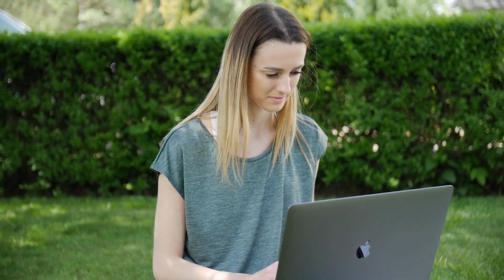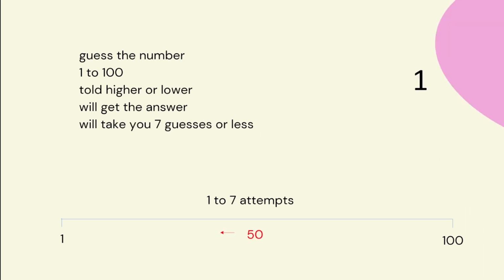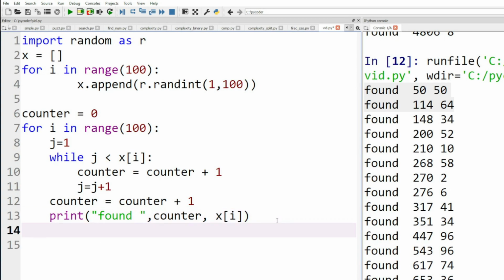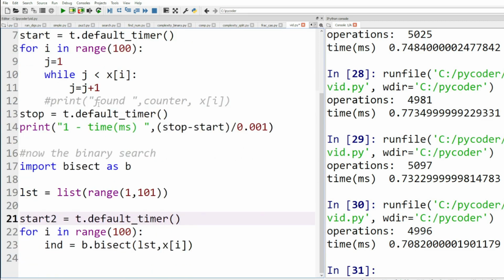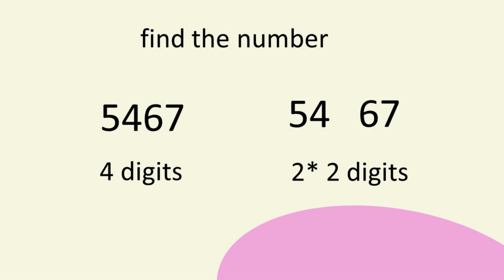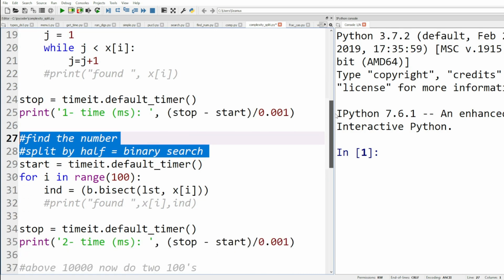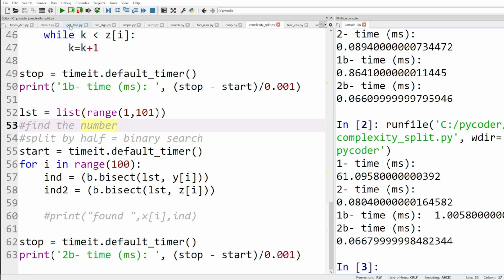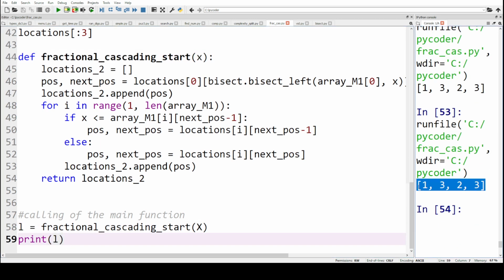More than Binary Search | Algorithms | Simple Python Tutorials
This video analyses the simple task of either finding a number or inserting the integer into a sequence using bisort.

0:00 search algorithms in python
0:48 explain linear & binary search
1:43 compare linear vs binary search
3:51 bisect left vs bisect right
4:51 set search approach task
5:22 search approach solution
7:28 more than binary search
7:50 fractional cascading
8:28 fractional cascading code